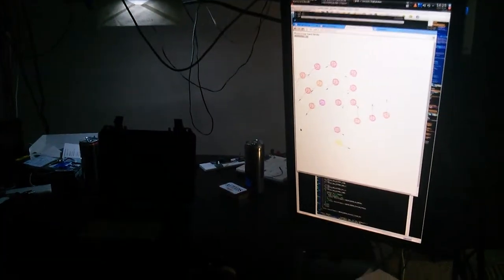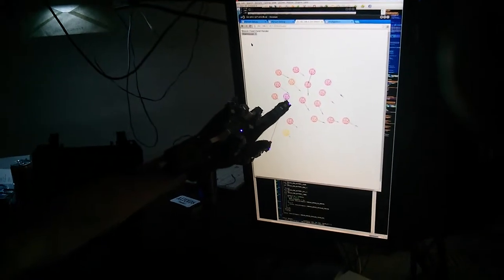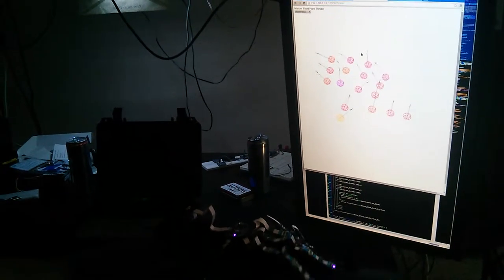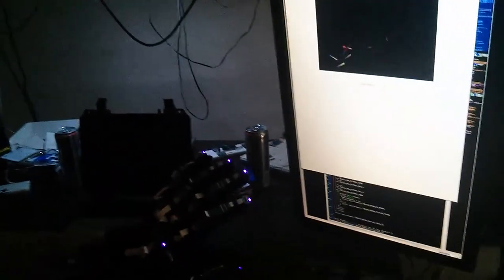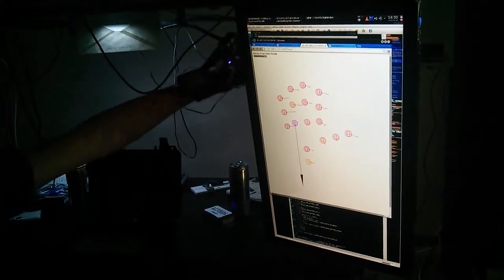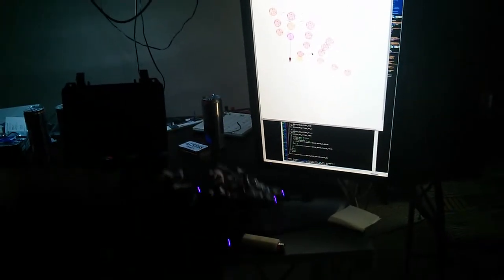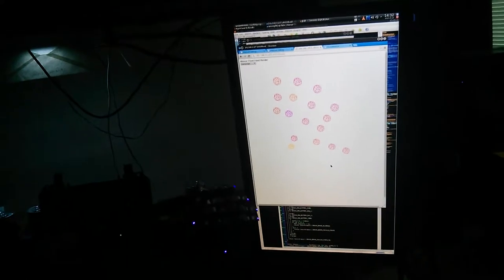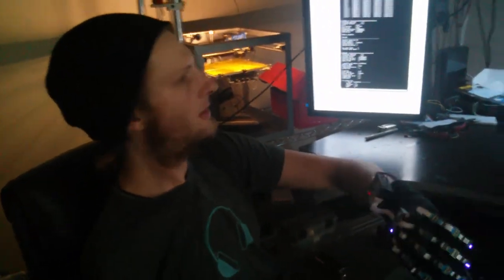Digitabulum: First time running the magnetoscope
Brief discussion of Digitabulum's present capabilities.